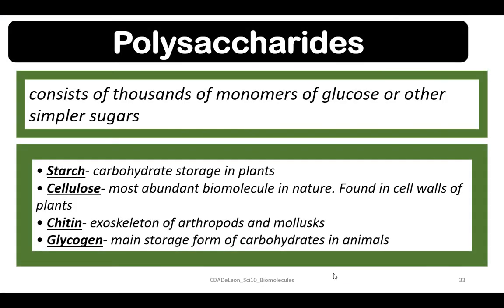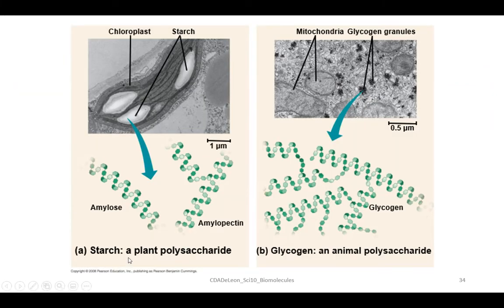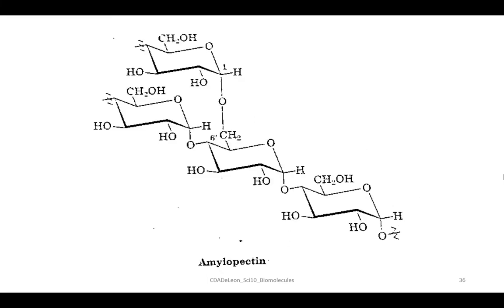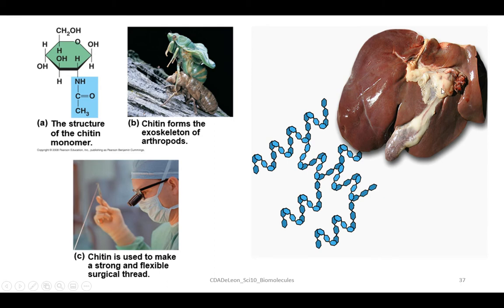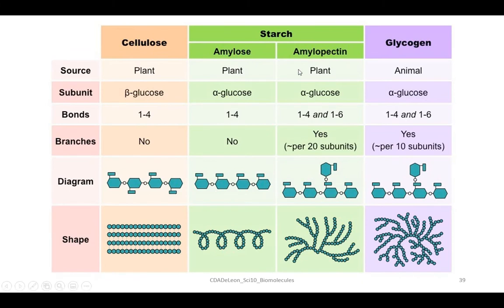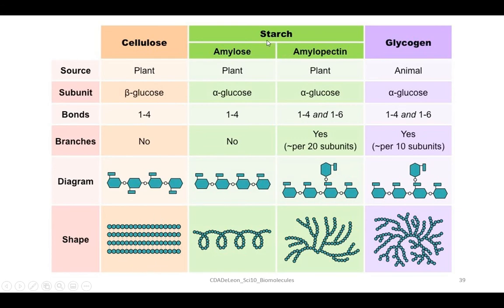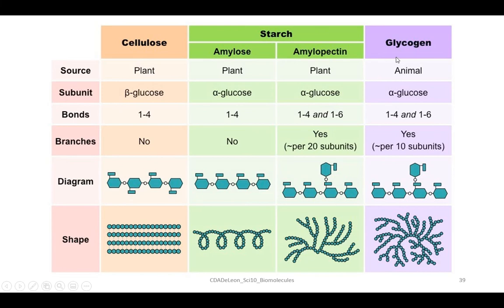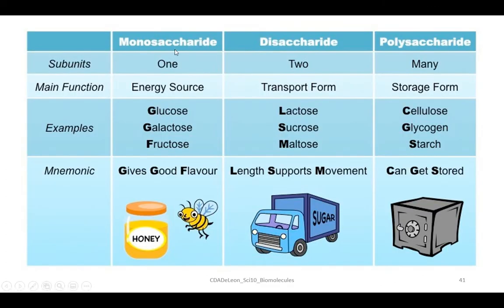DLSAU-BED: Science 10 - Part 5 | Carbohydrates